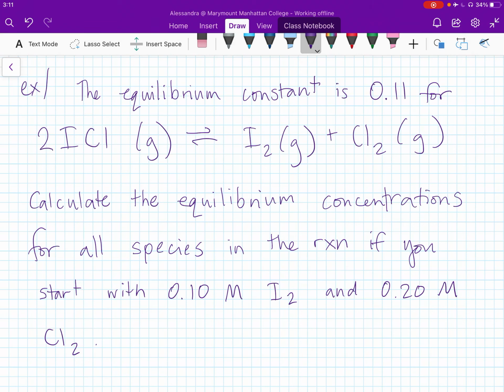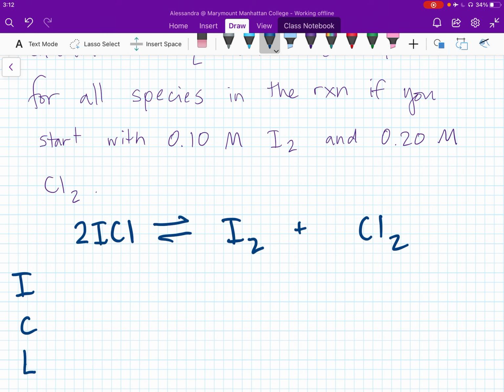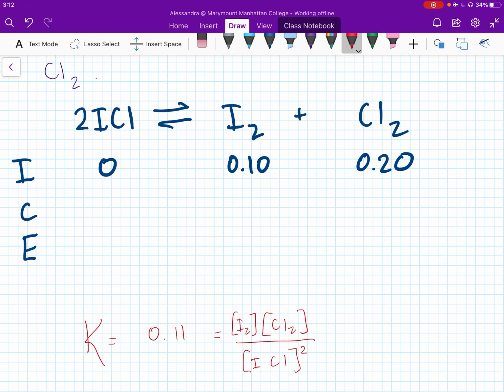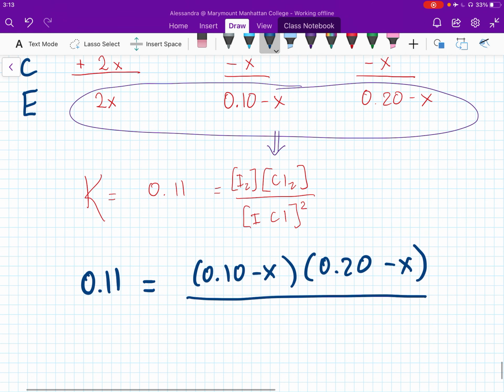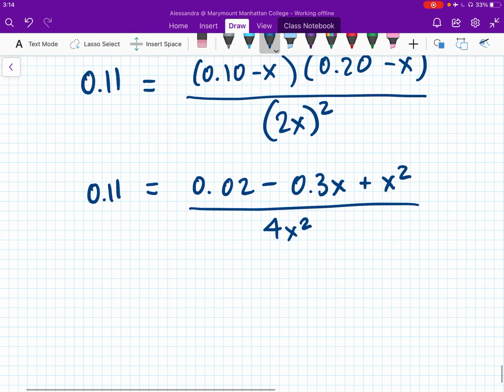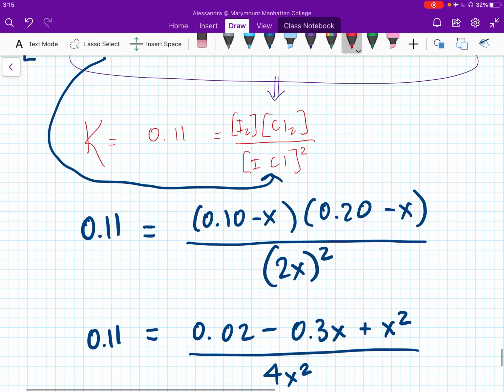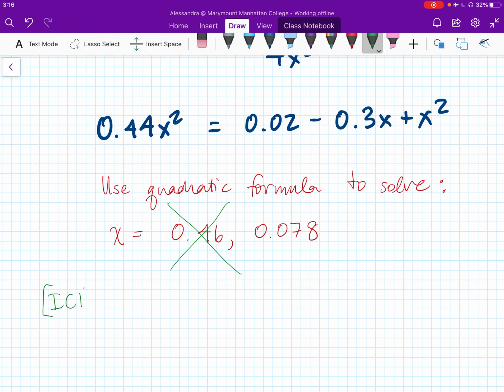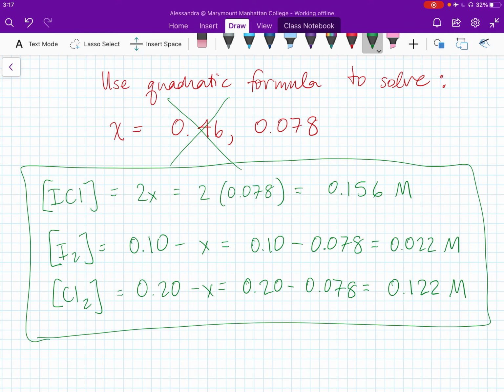Equilibrium Calculations Part II